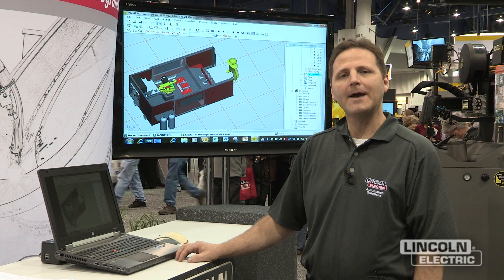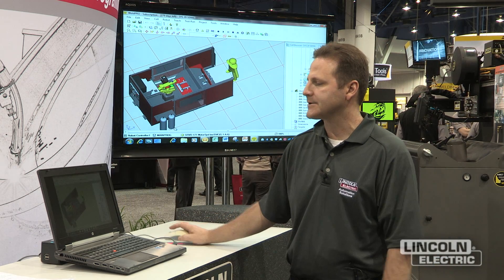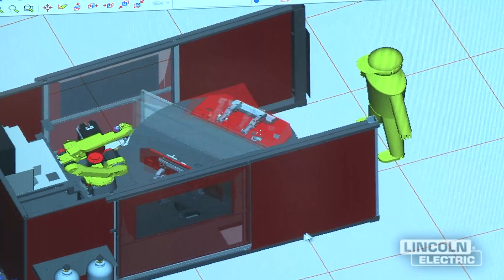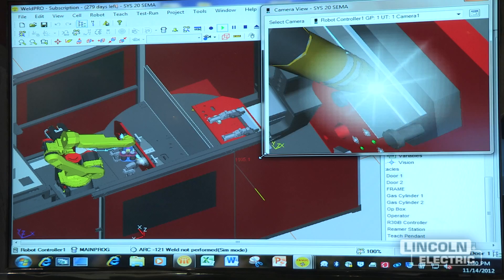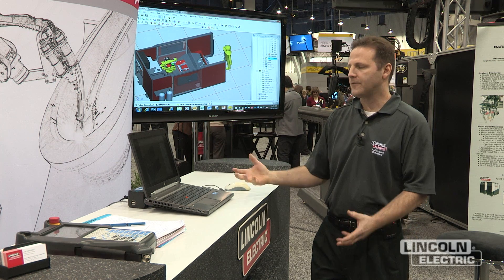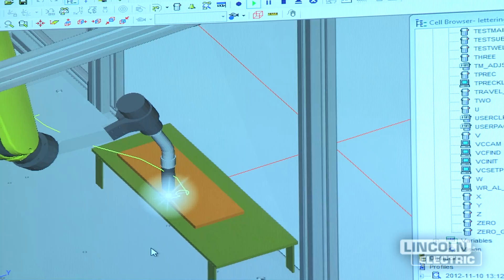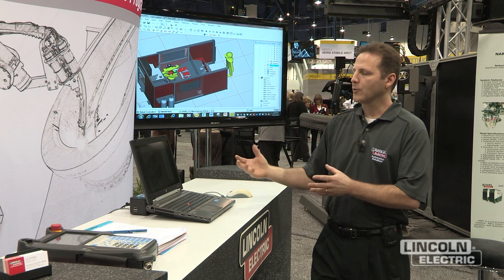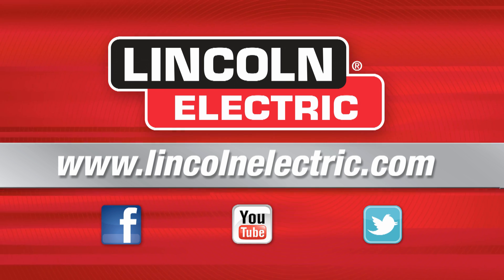FABTECH 2012: WeldPro™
WeldPro™ is FANUC® Robotics' plug-in to the RoboGuide off-line programming tool, allowing users to simulate a robotic arc welding process in 3-D space.